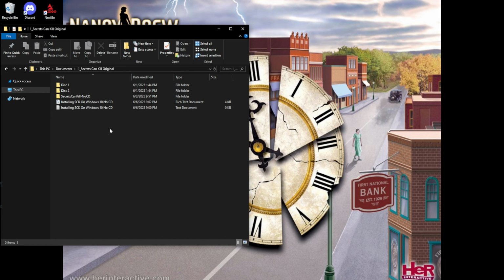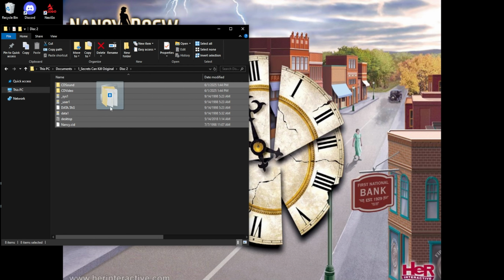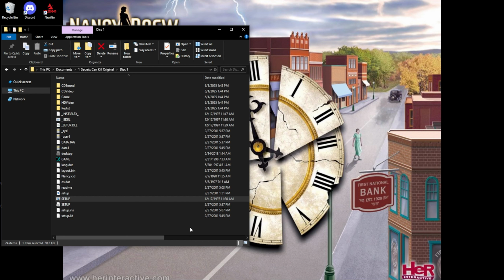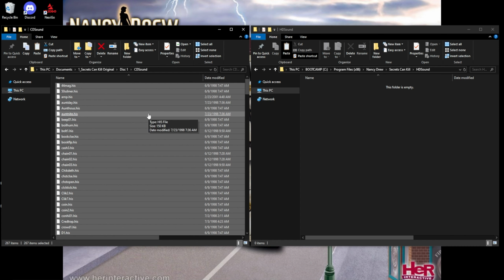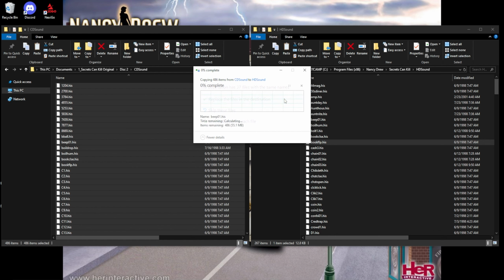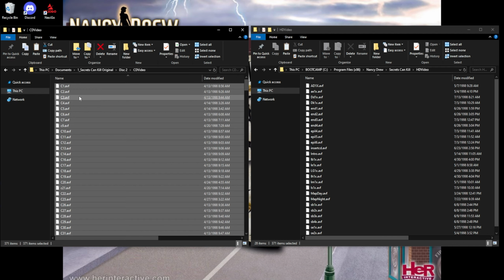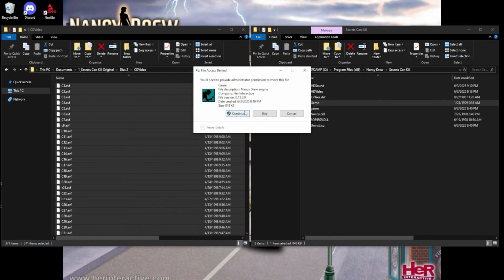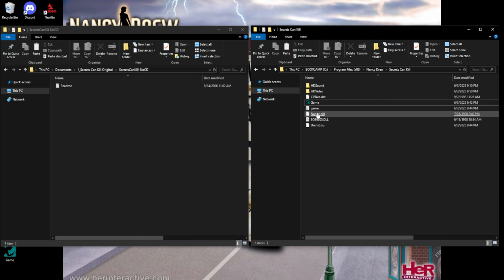How to Install and Play Nancy Drew Secrets Can Kill Original on Windows 10 and 11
Have you wanted to play the original Nancy Drew Secrets Can Kill?

In this tutorial, I (Jordan), will show you how to install the game on your Windows 10/11 device. In addition, I will also show you how to install the No-CD hack that will allow you to play the game without having to use a CD or switch between the disks!

*I noticed an error in the original video and had to make a small edit!  We hope you all enjoy!*

UPDATE (01/31/2026): Due to some Windows 11 updates, some PCs will not allow you to install 16-bit games. If you run into this issue, download and install the Windows 16-bit program to help install the game.